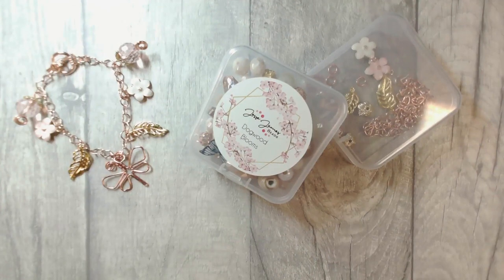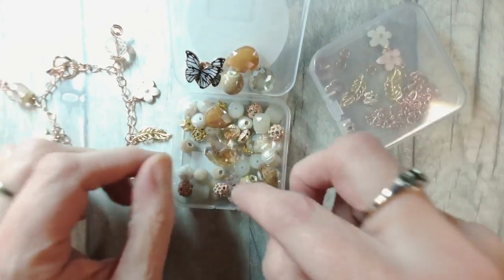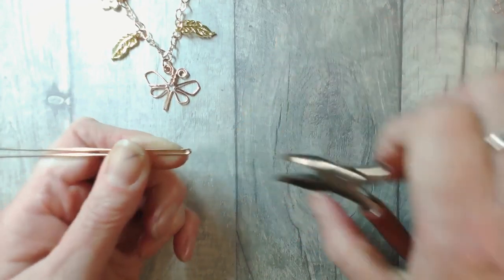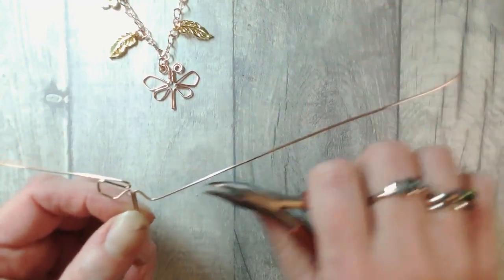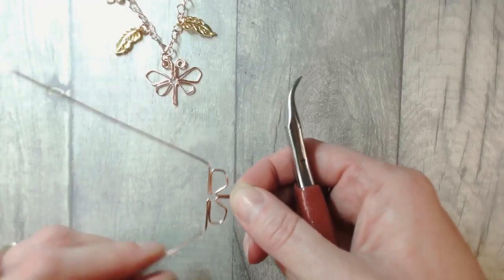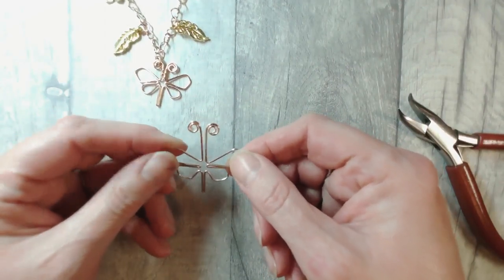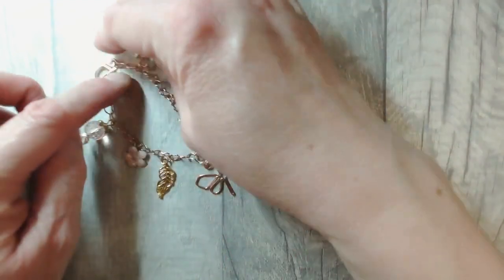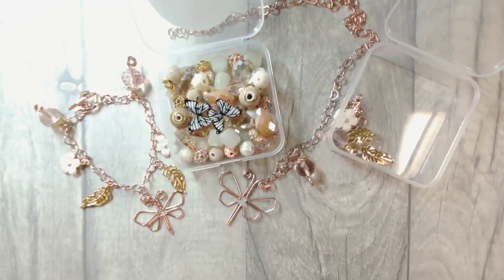Wire-Wrapped Butterfly Bracelet with Jem Hawkes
Today Jem will be showing us how to create a beautiful butterfly inspired bracelet featuring a wire-wrapped focal piece in the shape of a fluttering friend. Dogwood Blooms is our Bead Mix of choice today, adding 18g, 26g round wire, chain and your choice of clasp to complete a butterfly charm bracelet.

What You'll Need:
Dogwood blooms bead mix
18 Gauge Round Wire
26 Gauge Round Wire
Clasp
Cutting tool